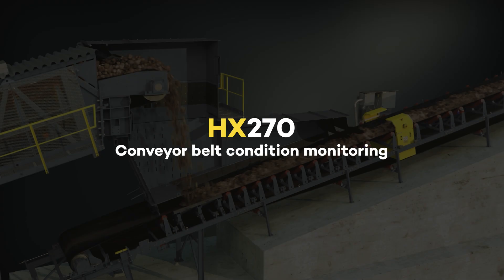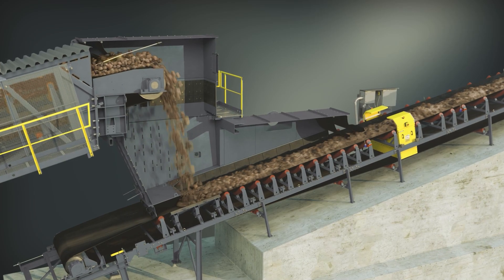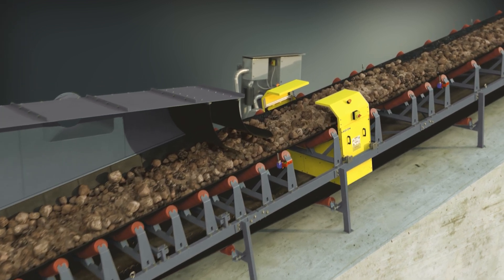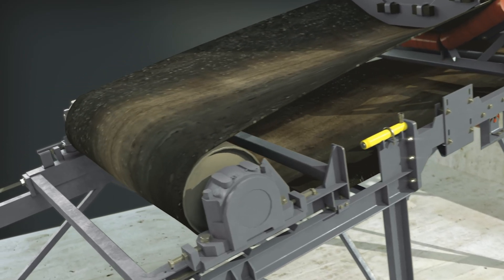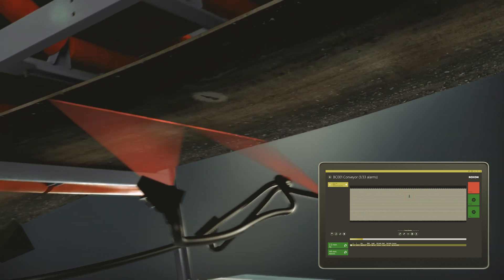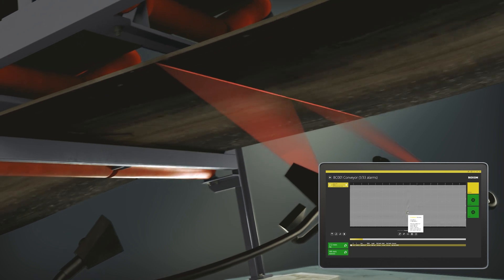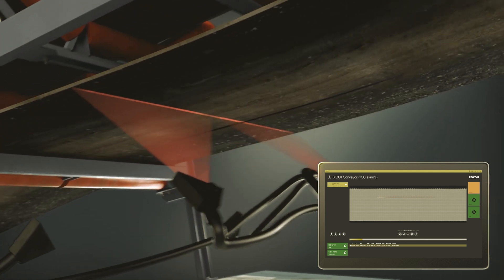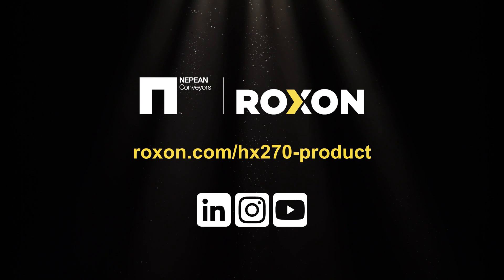ROXON HX270 Belt condition monitoring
ROXON provides the ultimate tool for belt condition monitoring that allows for intelligent maintenance actions in service planning.